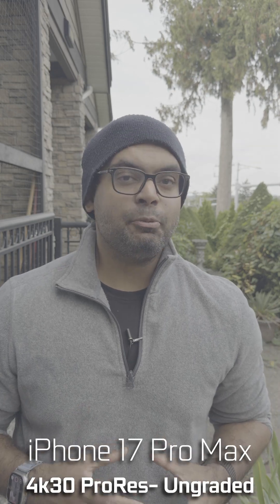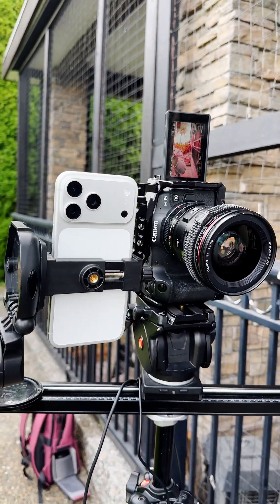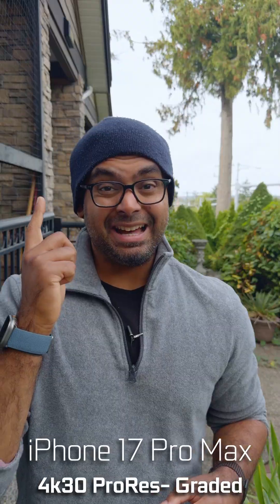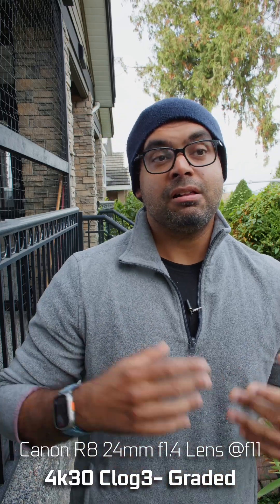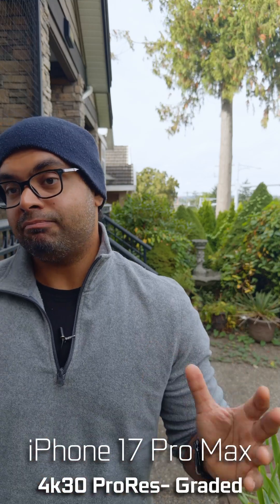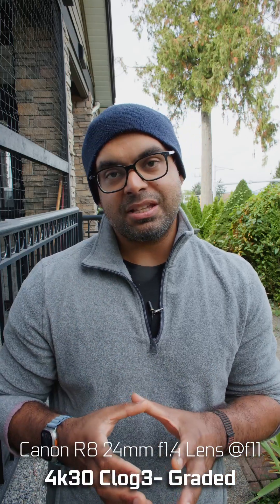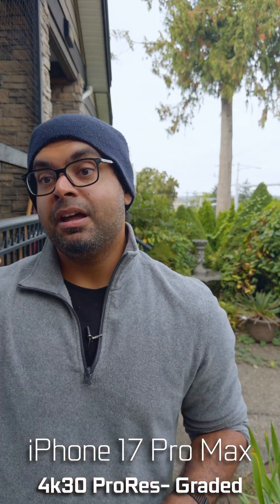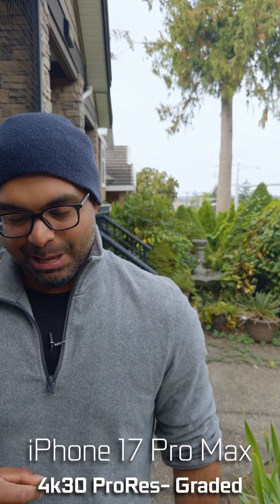iPhone 17 Pro Max ProRes LOG vs Canon R8 CLog 3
Here is our quick test of the iPhone 17 Pro Max ProRes LOG vs Canon R8 with a 24mm f1.4 Lens in CLog3.